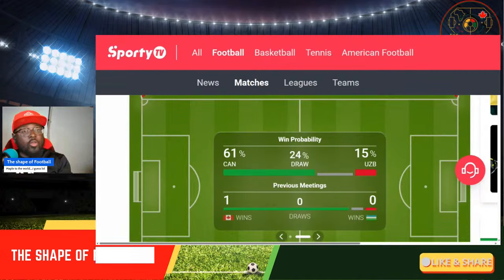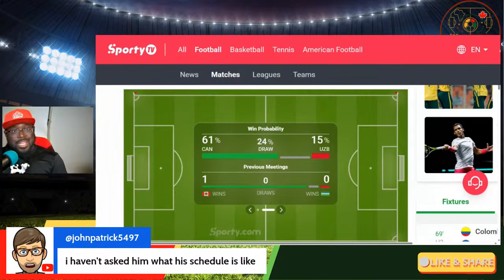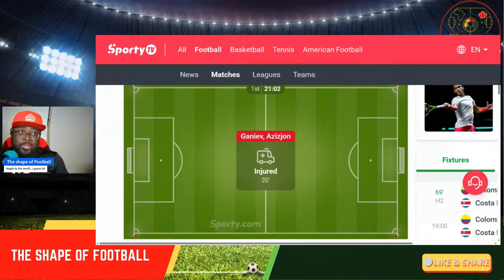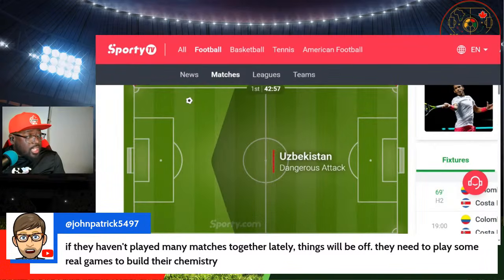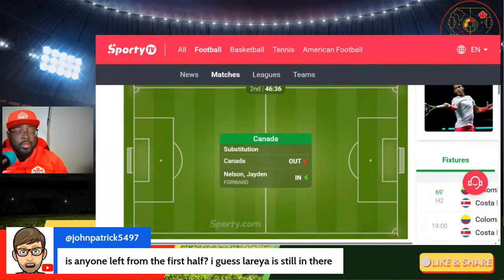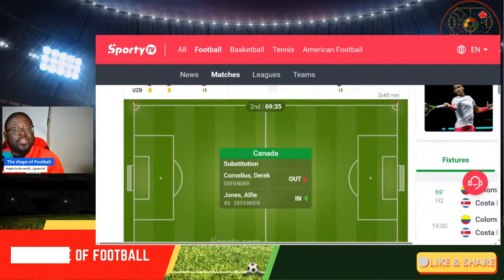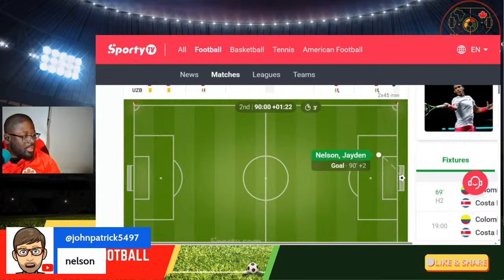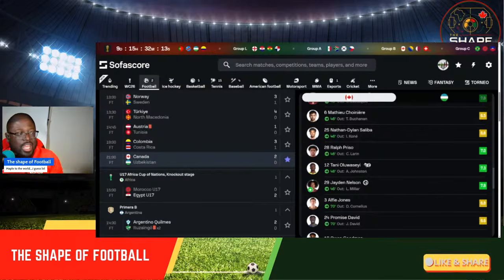CANADA VS UZBEKISTAN WATCH ALONG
WE'RE WATCHING CANADA VS UZBEKISTAN TONIGHT. COME JONI AS WE WATCH AND VIBE IT OUT